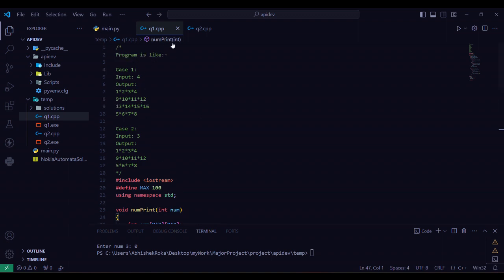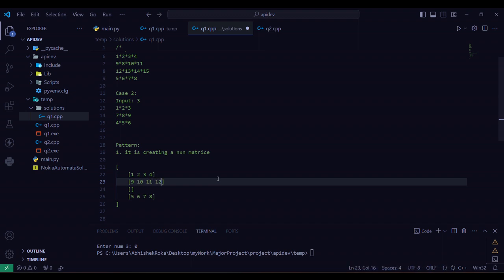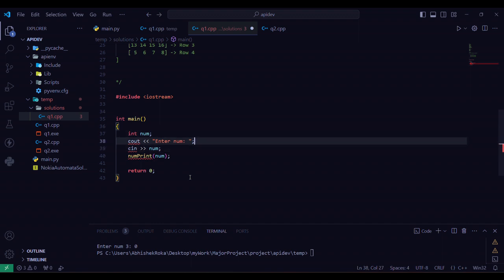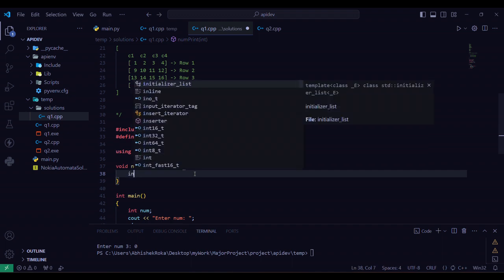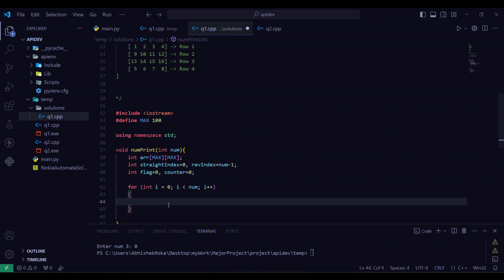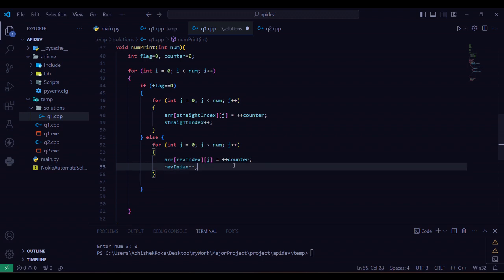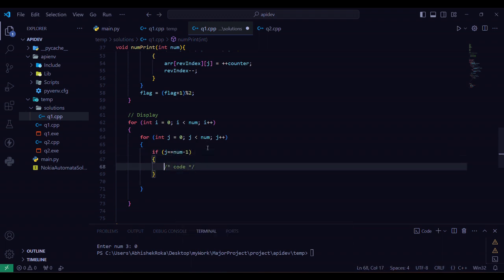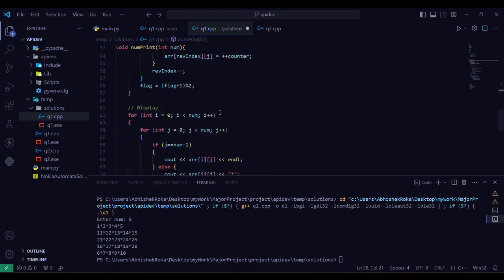Nokia Automata Q1 Solution in English | Nokia Recruitment 2024 test | Coding C++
Hey, everyone! Study Hackers this side.

In this video, I have discussed the solution of Pattern Problem, in Automata Section of Interview Question in Nokia online exam.
We have to take an input, n, from the user, where n is an integer.
And, have to print the pattern.

Let's n=4, then pattern will be:-
1*2*3*4
9*10*11*12
13*14*15*16
5*6*7*8